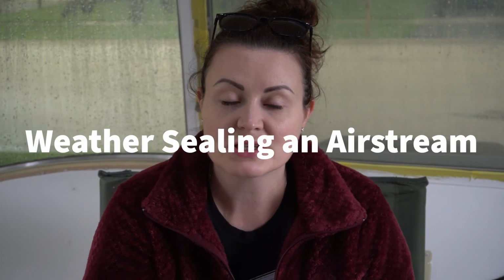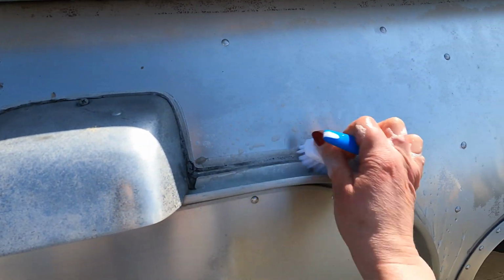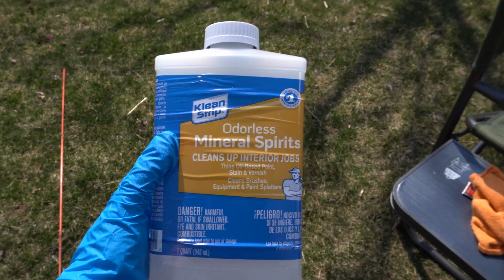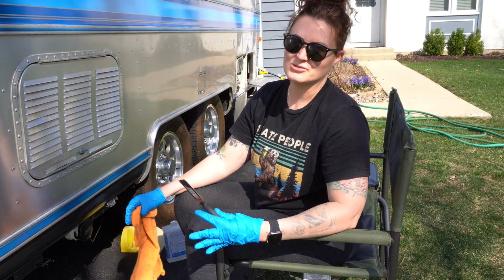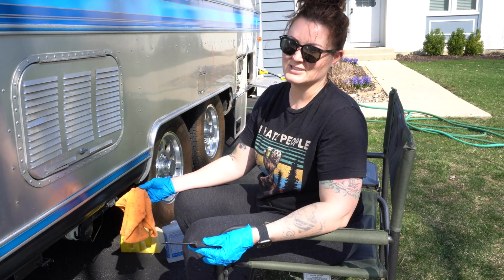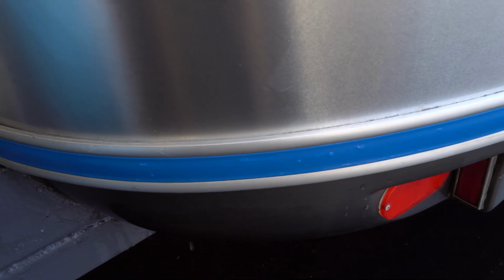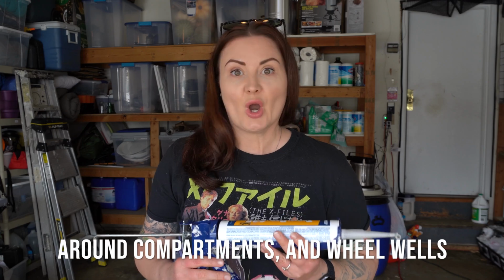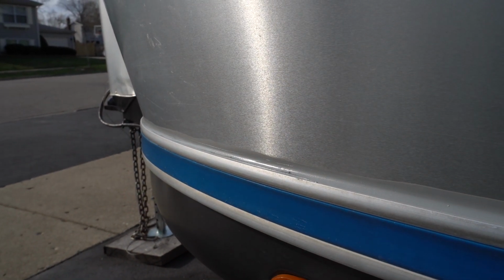Weather Sealing Exterior of Airstream | How to Do It, What to Use, Why it's Important!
In today's project I will be removing the old caulking on the bottom edge of our 89 Airstream and replacing it with two different products.

Caulking Tool
Paint Scrapper

Cameras and equipment used in this video:

Sony a6400
GoPro Hero 8
GoPro Hero 9
Rode Mic
Dell XPS 15
Phone Tripod